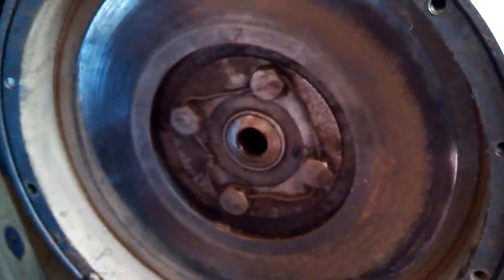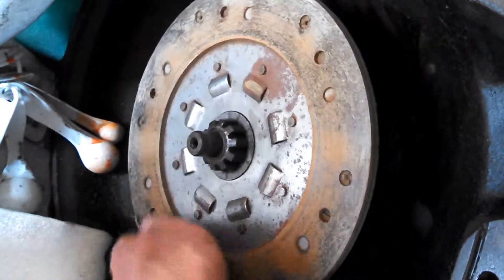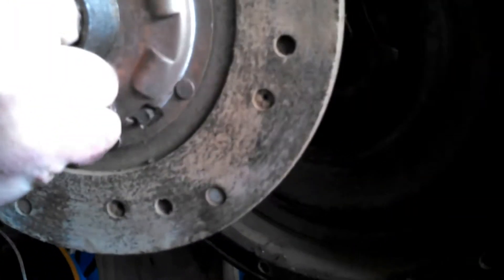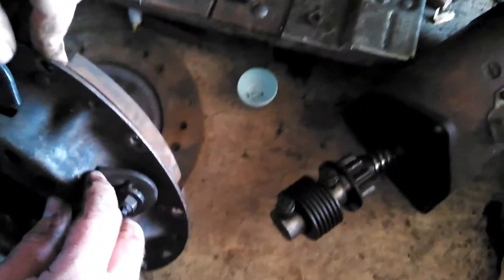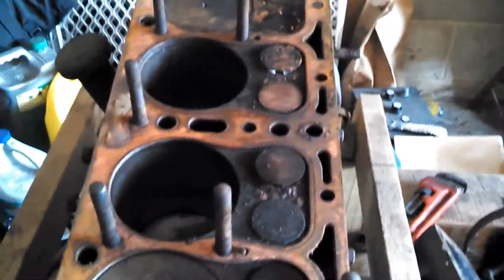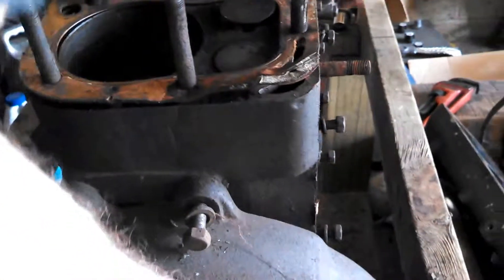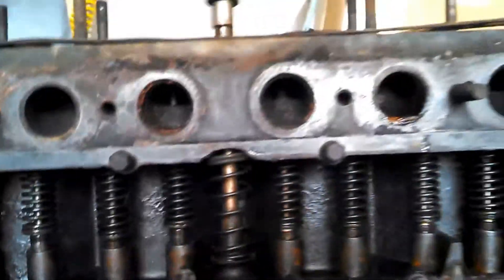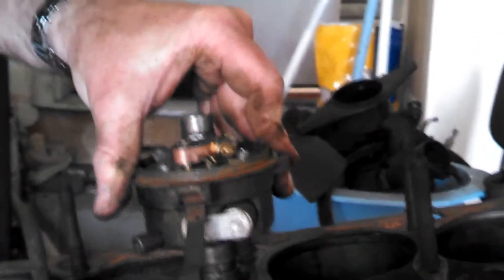Engine Talks Pt4 - Clutch, Starter, Flywheel, Distributor Drive, Valves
More of the engine basics and how things work.  More parts pulled from the engine to make things a little clearer (I hope).  A bit more talk about how the starter and clutch work, and pointing out how the distributor and valves work.

The manual says the flywheel weighs 63 pounds (~30kg)